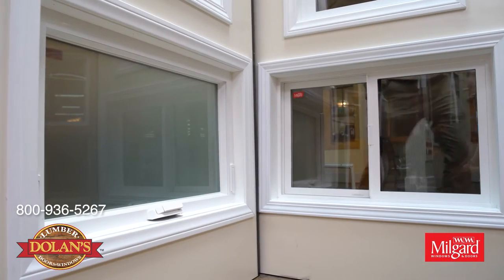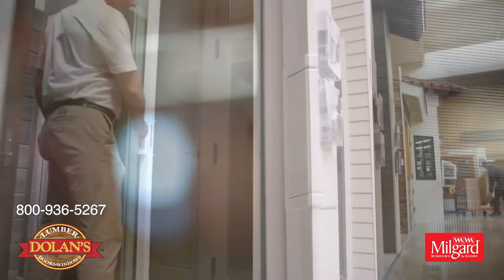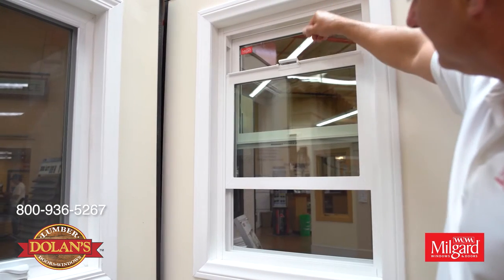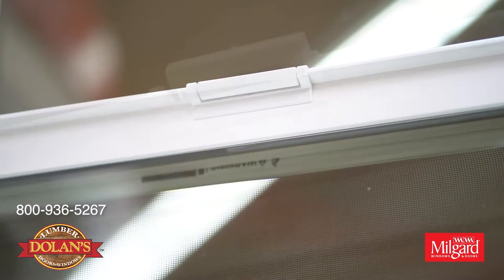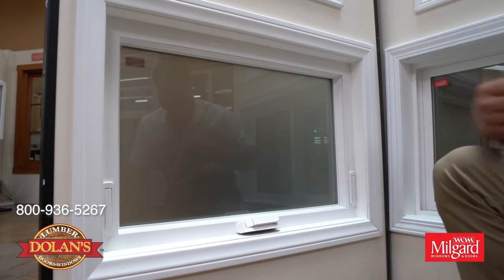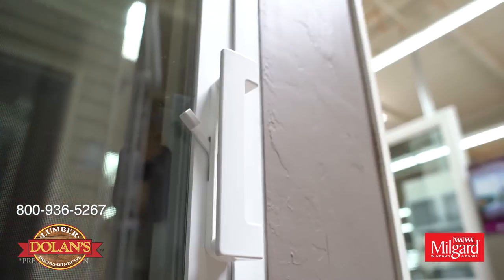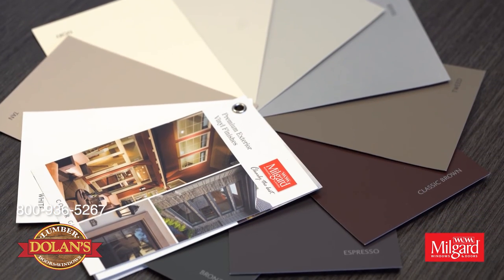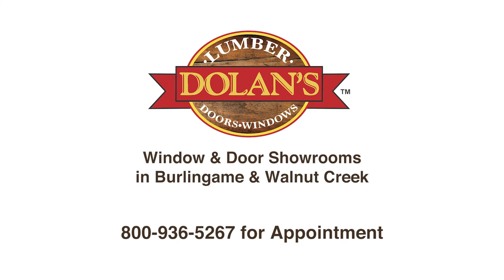Milgard Trinsic Series